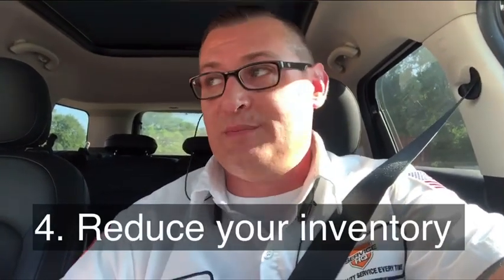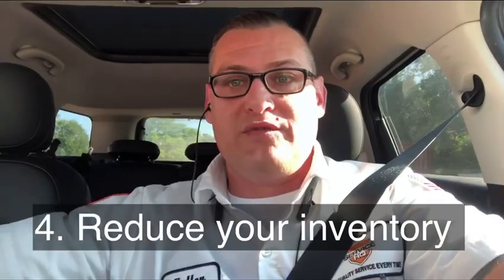7 financial levers to pull to increase cash flow in your HVAC business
There are 7 financial levers you can pull in your HVAC business to increase cashflow. In this video I share what those are and explain how you might use them so that you don't run into a cash deficit in your HVAC business. Knowing these will help you understand what to do to increase or preserve cash. You can look at each of the 7 levers and then decide how you want to improve each one so that you can take advantage of the compound effect. Small hinges in your business swing big doors. It's the littlest improvements that can make the biggest impact on your success and finances.